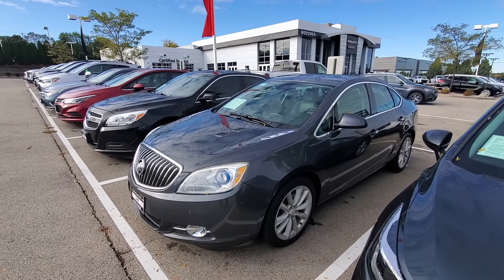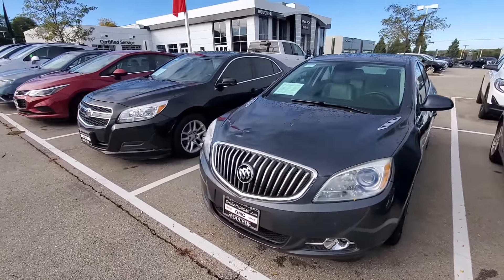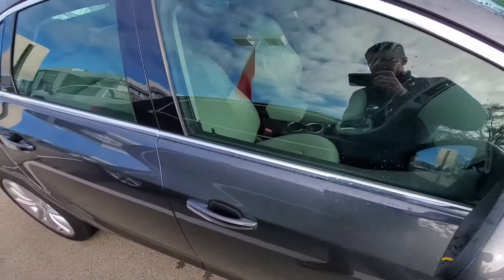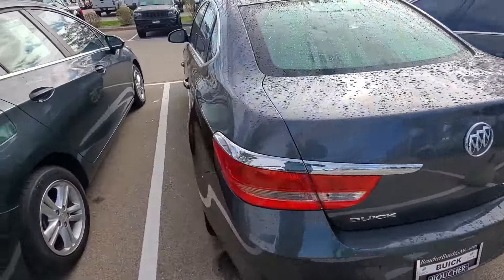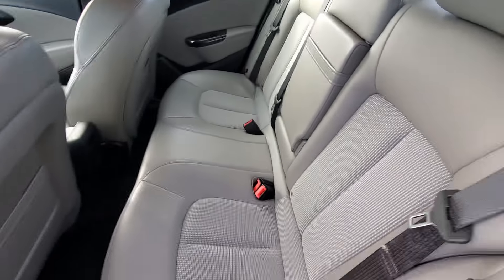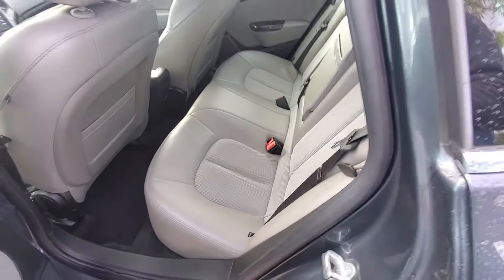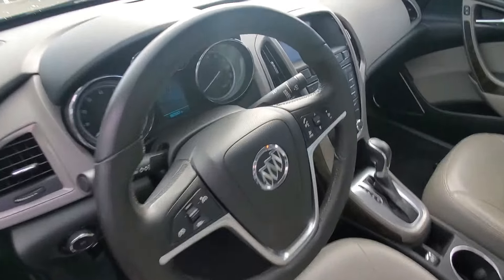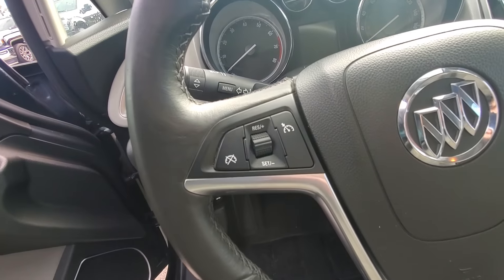2013 Buick Verano for Tyanna